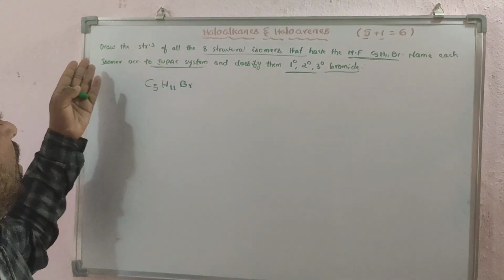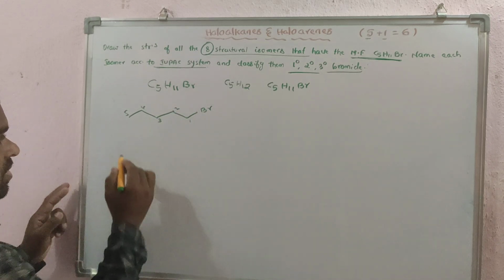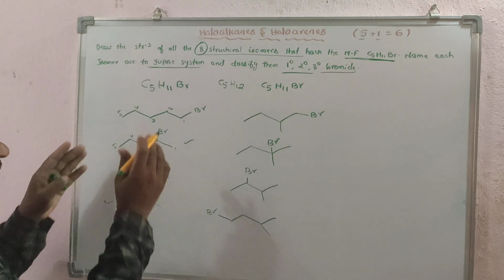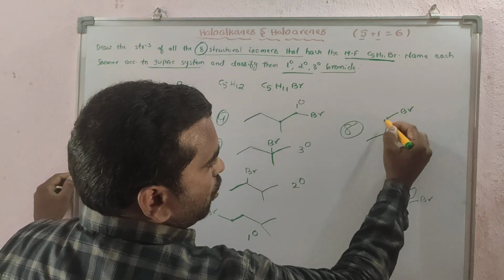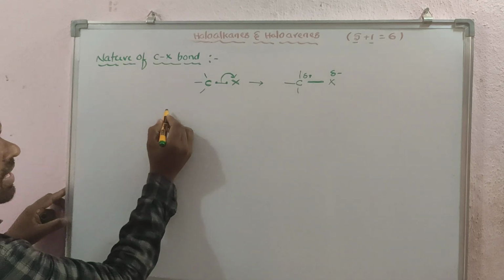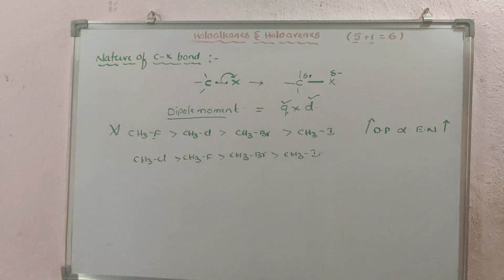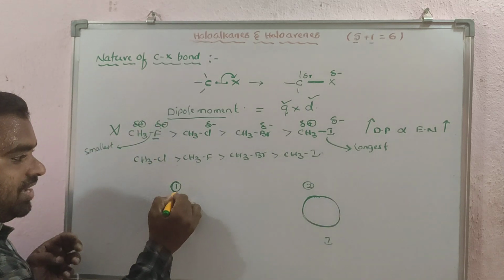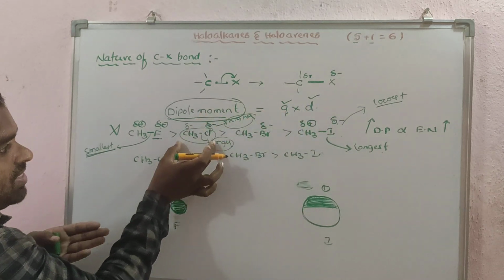CHEMISTRY - HALOALKANES & HALOARENES - PART - 5